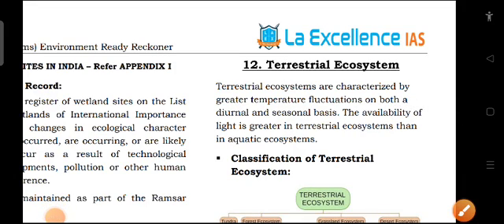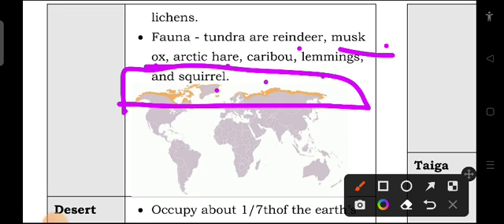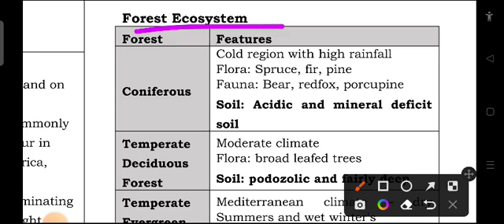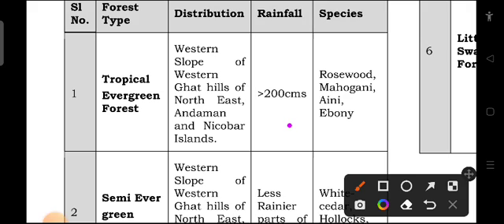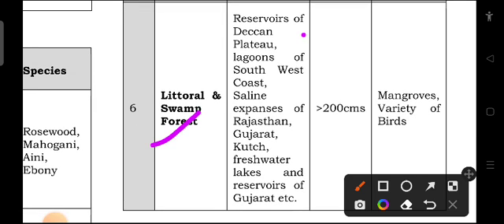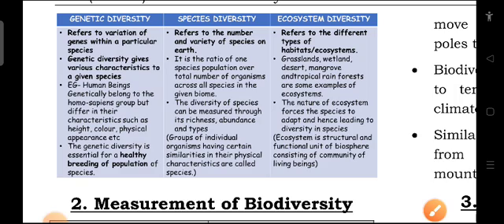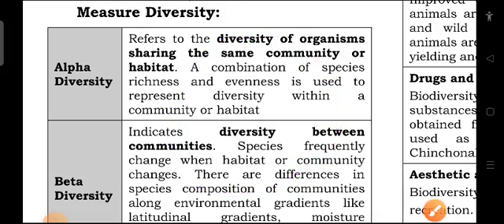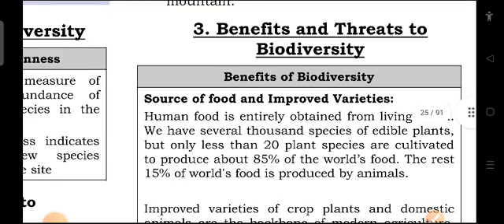L5 TERRESTRIAL ECOSYSTEM | ENVIRONMENT | STATIC